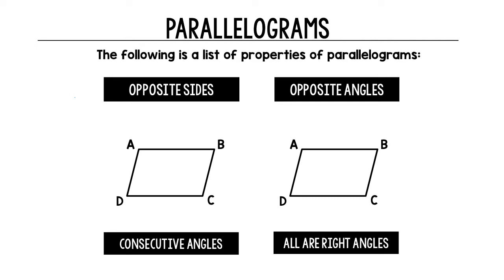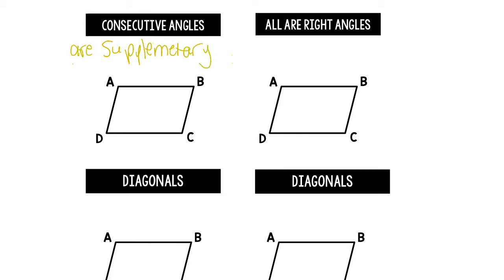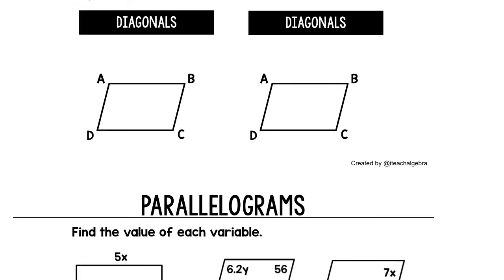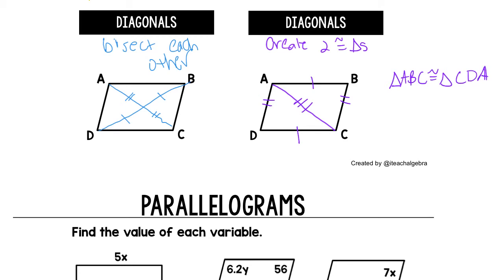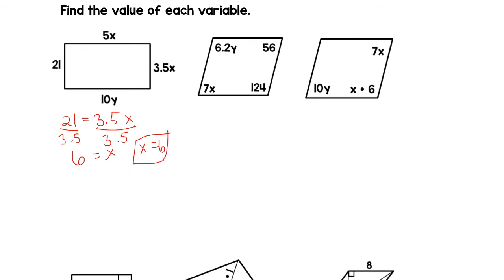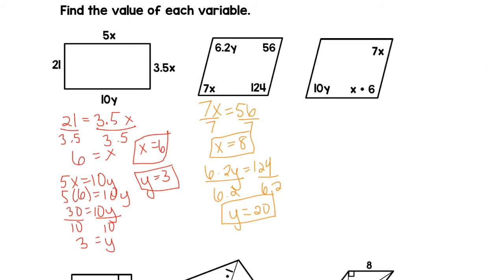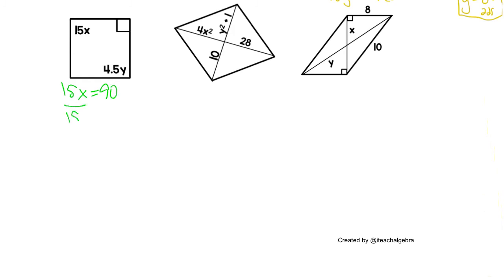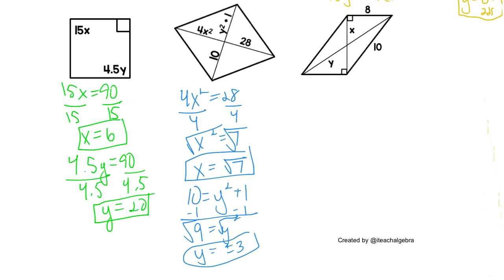Properties of Parallelograms